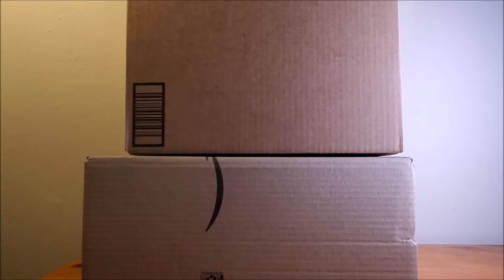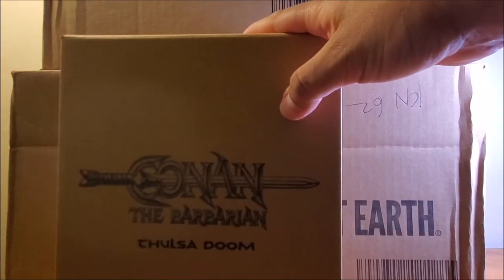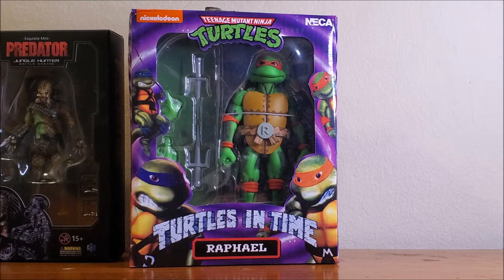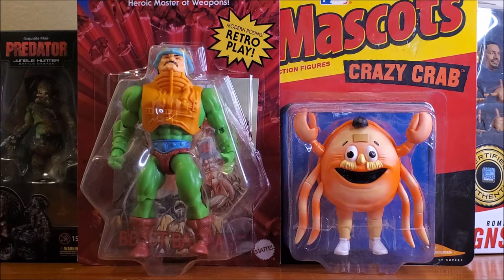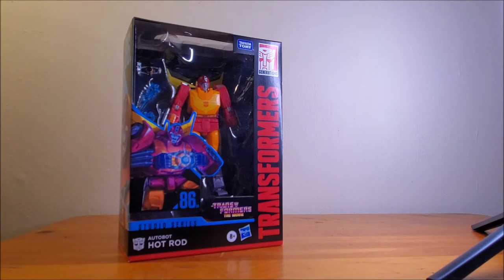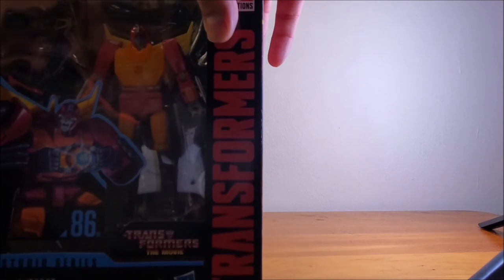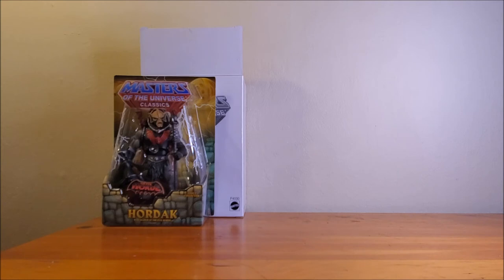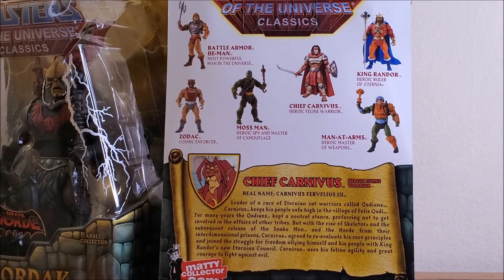Let's unbox with RetroMind ReWind! so many toyzzzzz...:)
yo RetroMinder ReWinderzzzzz! what's up, check out my treasures I found online, with this recent unboxing video. added some nice music from my nephew Robert Raya, so check him out! I am not affiliated or sponsored by any of these companies or websites, but you know I love toys!Here’s something cool: You can get Cash Back for shopping at your favorite stores! Just join Rakuten for free. You’ll also get a $30 Welcome Bonus when you use my invite link to join and spend $30 shopping!